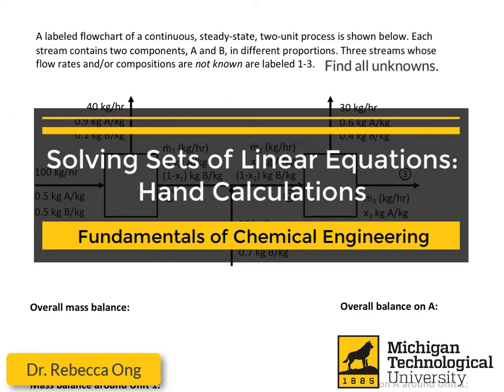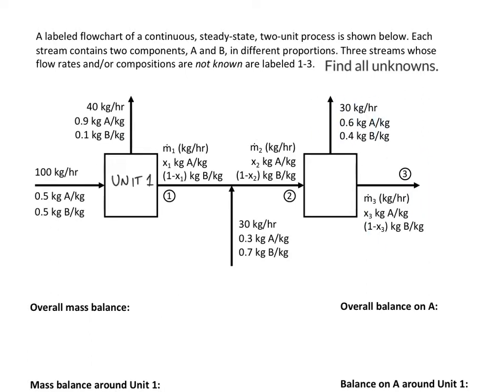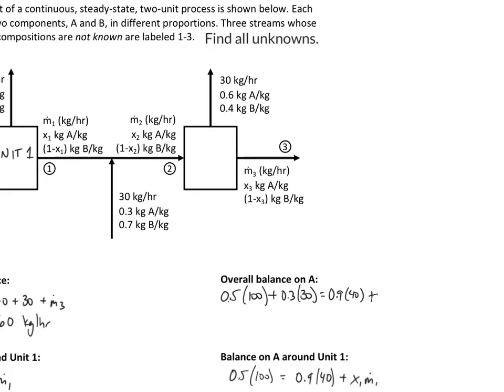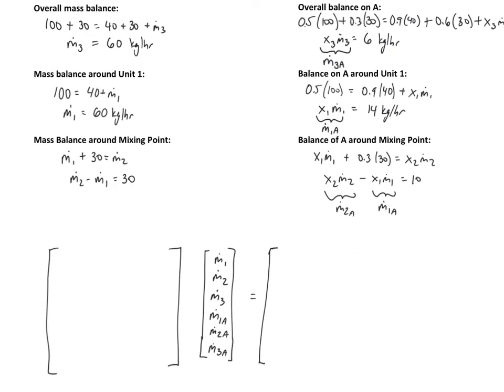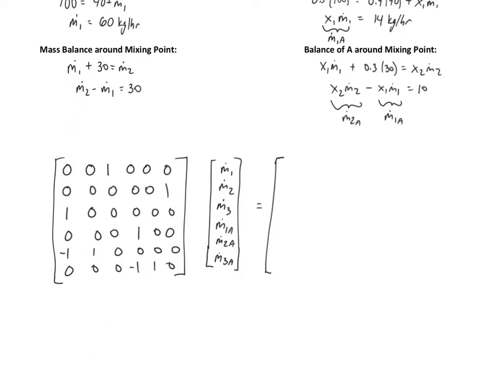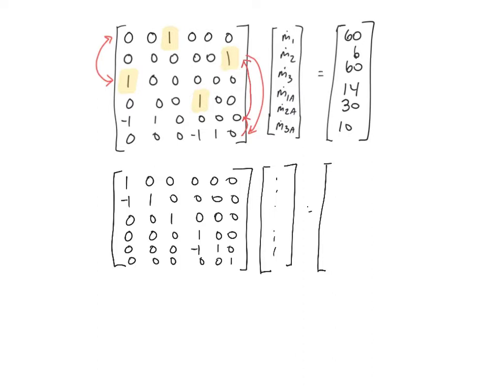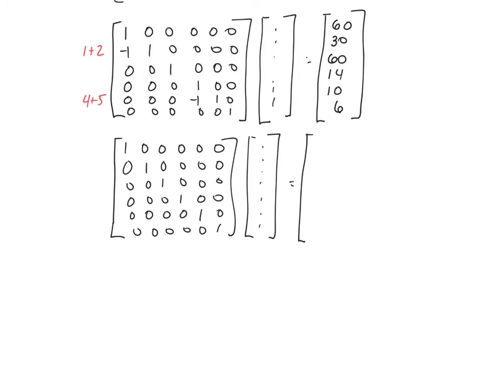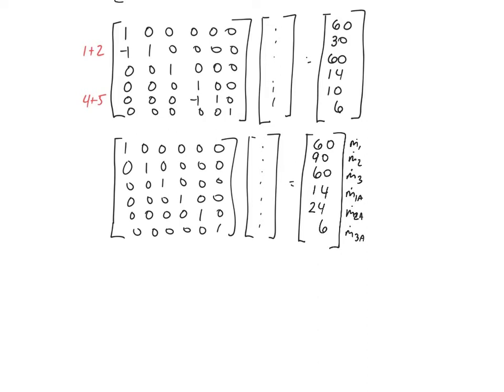Solving Sets of Linear Equations - Hand Calculations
Using a mass balance problem, learn how to set up and solve a set of linear equations using linear algebra.